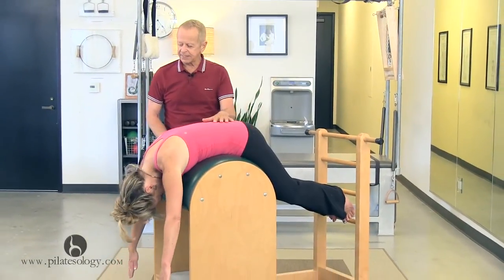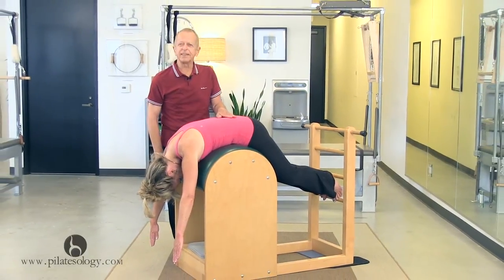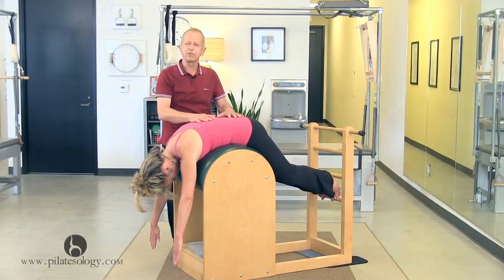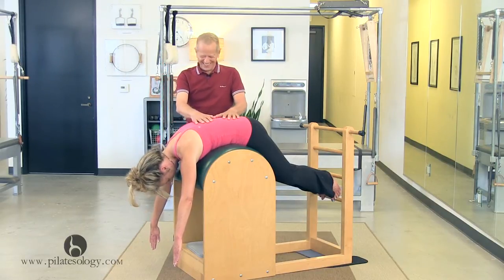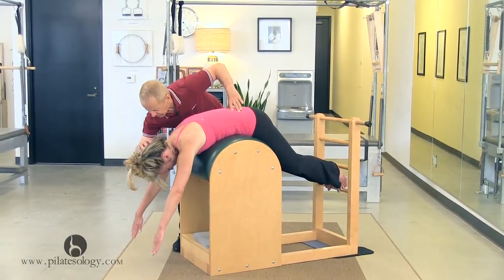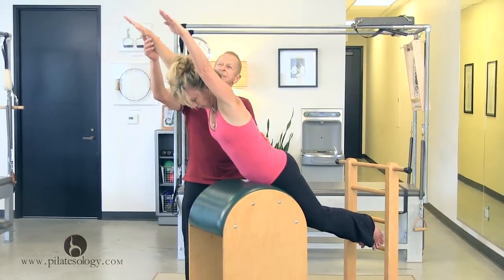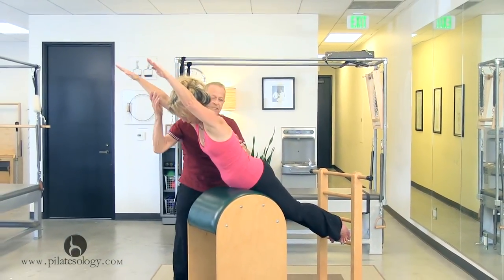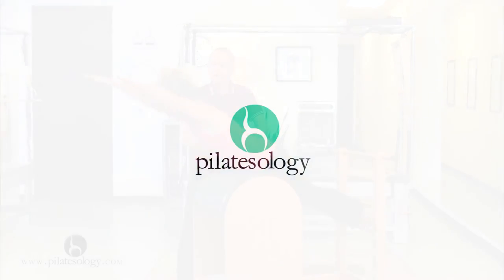Jay Grimes on the Pilates Ladder Barrel PREVIEW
In this short video, First Generation teacher Jay Grimes shares his tips on how to use the Ladder Barrel effectively. If you own a Ladder Barrel there's wonderful information for you here, from how to do the Swan Dive without crunching your low back; stretches to relax and open your shoulders and upper back; exercises to work your sides, and much more. Jay shows ways to simplify and exercise for a beginner or add challenge for a strong, experienced student. Jay often uses the Ladder Barrel to help those with back issues and it's worth noting that Deena, his student for this video, had a sore back before they began and after doing these lengthening and balancing exercises, her back felt much better. Find out more about working with Jay Grimes where this class was filmed.